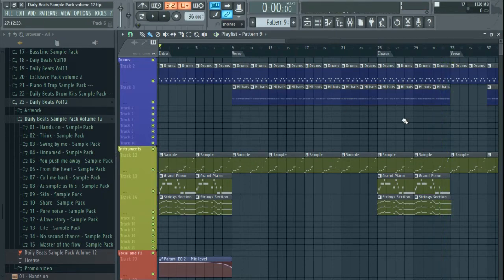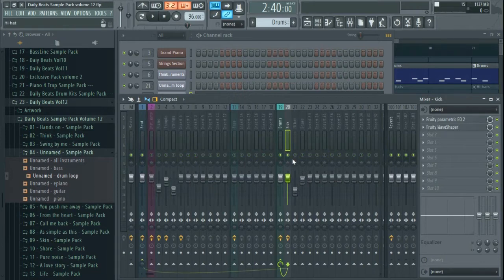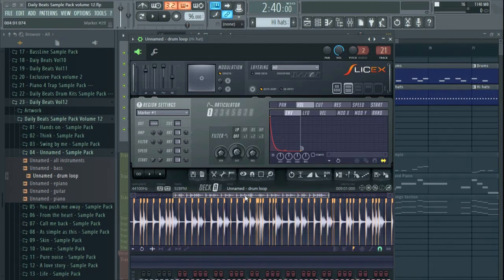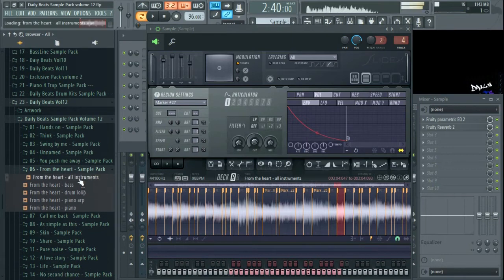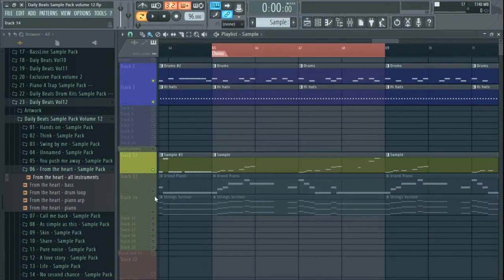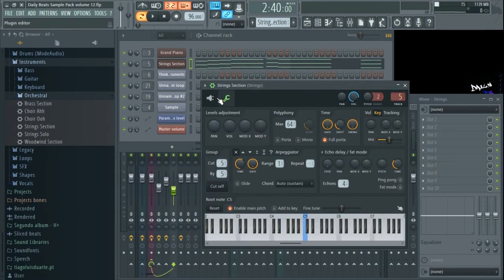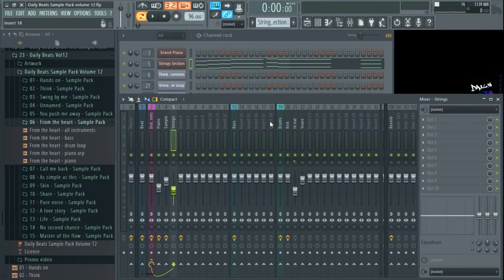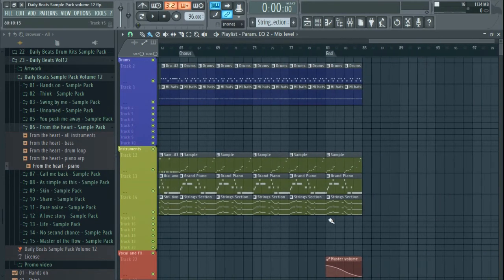How to make Rap Beats in FL Studio using Samples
Hi! Welcome to another FL Studio video tutorial. In this video I show you how I made a Rap beat using Daily Beats Sample Pack Volume 12.
On my channel you’ll find Hip Hop and Rap beats, my music and tutorials on music production.
Tiago Duarte

** ABOUT TIAGO **
I love music production. I am a Hip-Hop artist and music producer. I produce music and special tools for music producers around the world. My goal is to create a platform for people who want to hear my music and to help other music producers in the quest for success, via sound tools and information. My Mission is to Change the World Through Music.